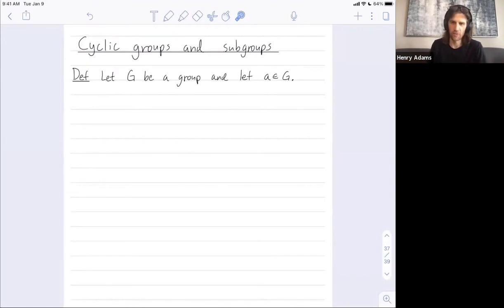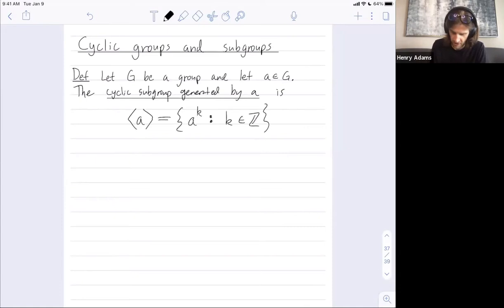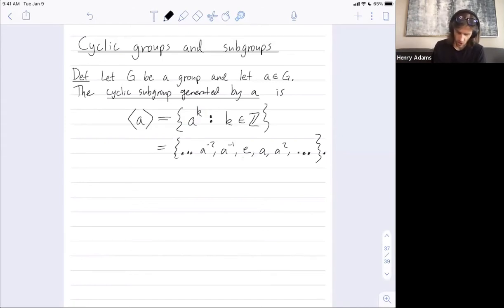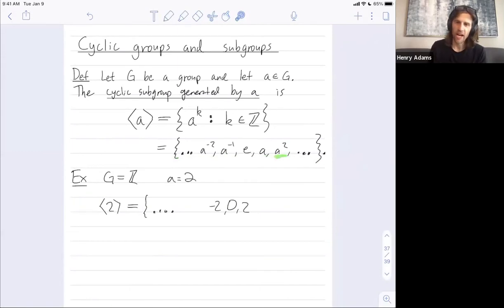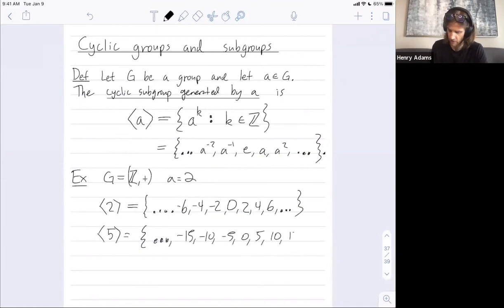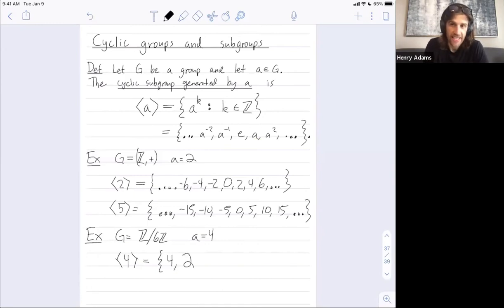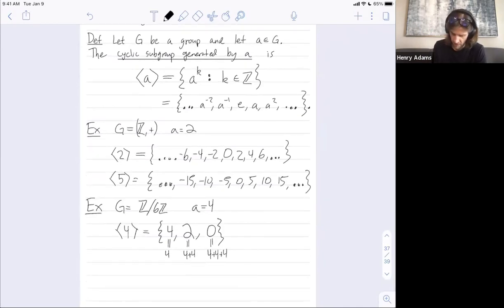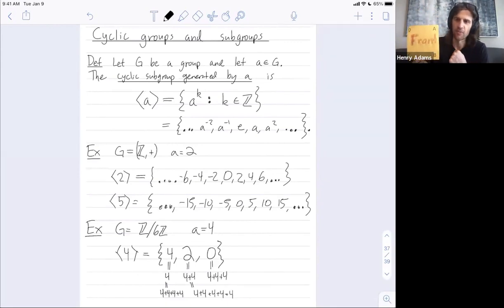Abstract Algebra 20: Cyclic groups and subgroups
Abstract: We define the cyclic subgroup generated by an element of a group. We also define what it means for a group to be cyclic --- a group is cyclic if it is equal to one of its cyclic subgroups.